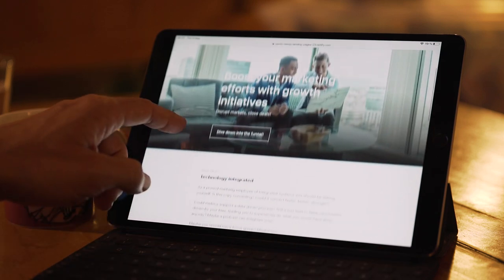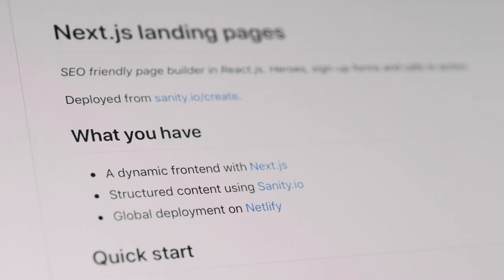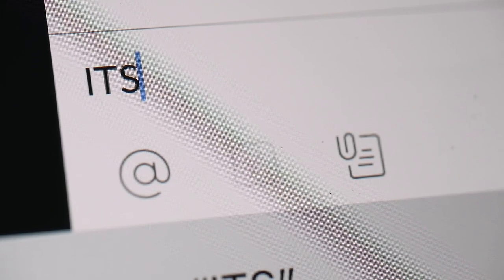Get a Sanity powered site running in minutes.
Best-practice projects. Fully configured and deployed. Source code included.